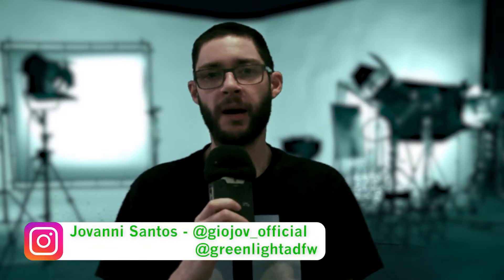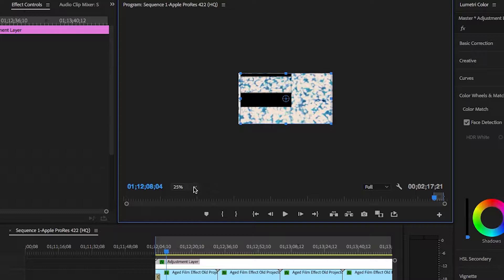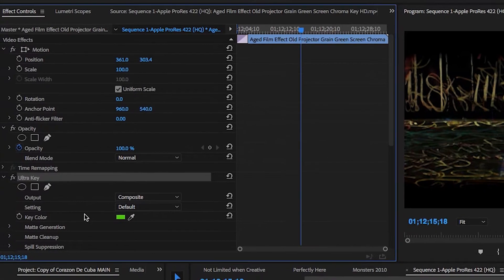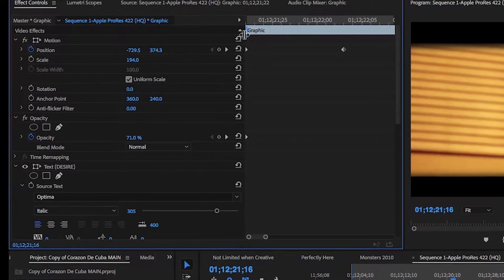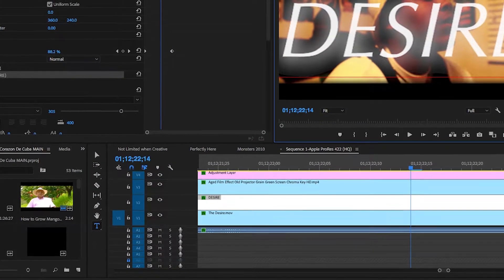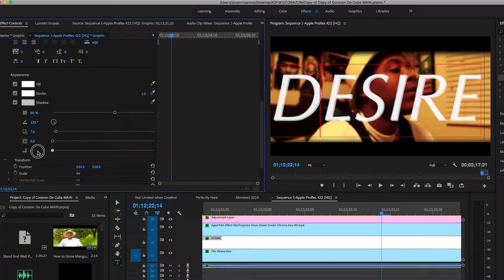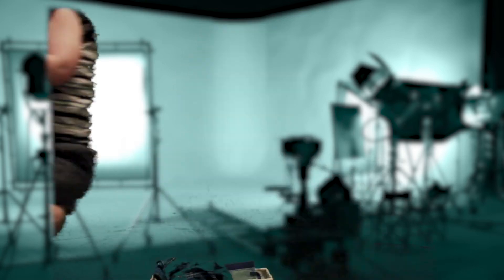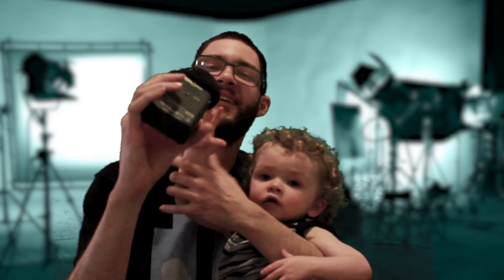5 Great Adobe Premiere Pro Tools | Making Of Music Video "Desire"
"Desire" Music Video

Director — Jovanni Santos @giojov IG: @giojov_official
Executive producers — Lonnie Bomba, James Jr. King

Hosted By Jovanni Santos
Channel About Filmmaking and Movie Talk!